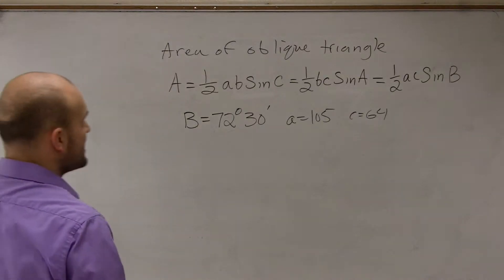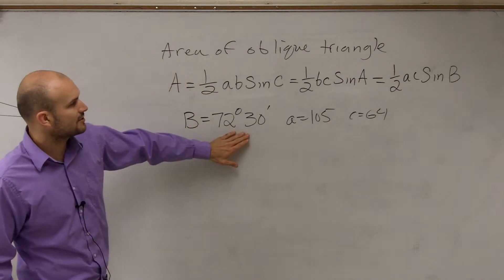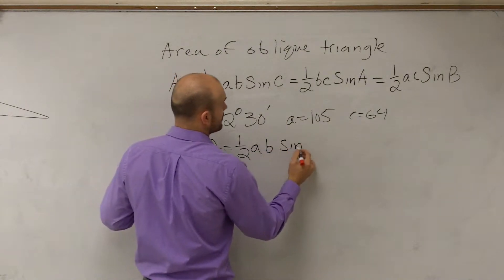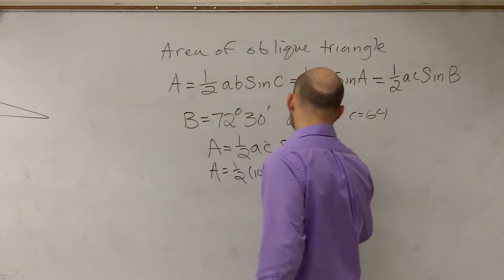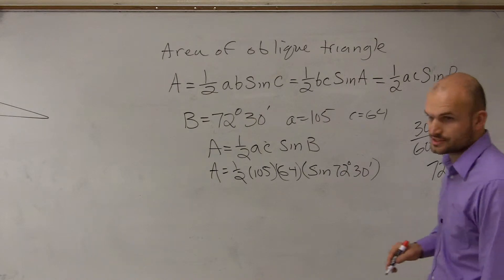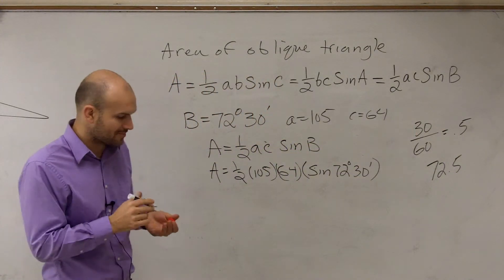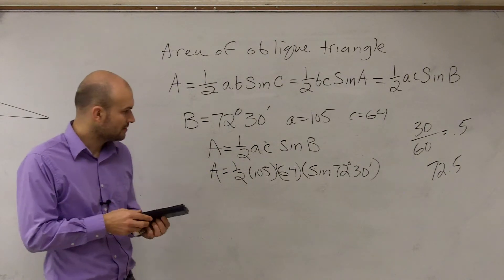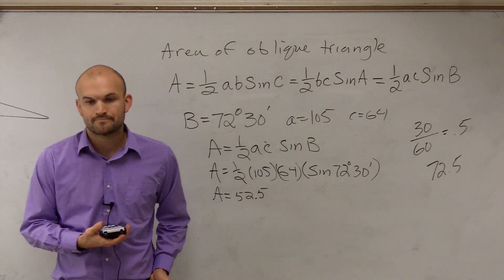How to find the area of an oblique triangle